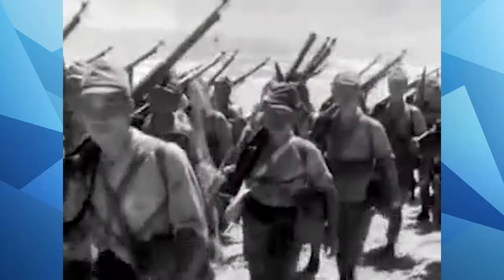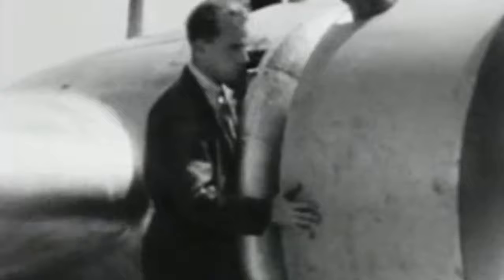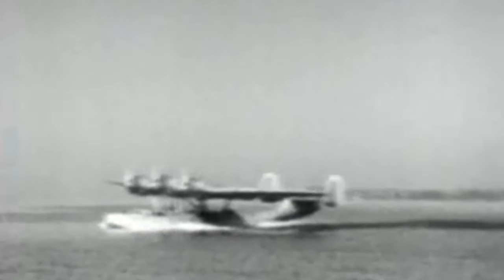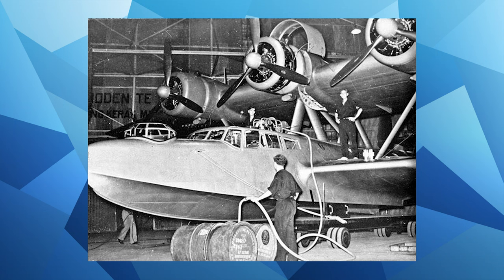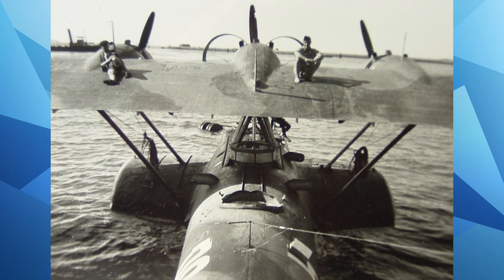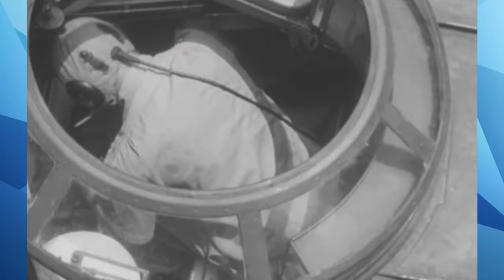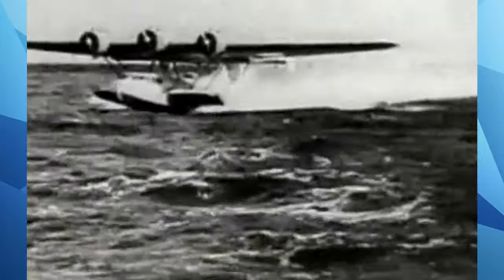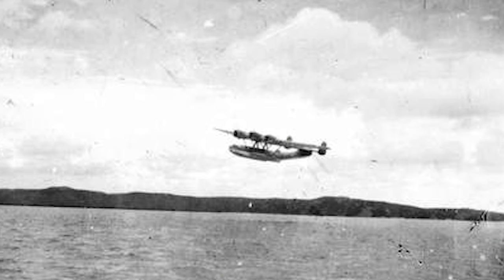Australia's Three Engined German Flying boats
The Royal Australian Air force received 6 airworthy examples of German Three engined flying boats during the second world war, Today I tell you a brief history with one of the aircraft types that both served with the axis and the allies during the war.